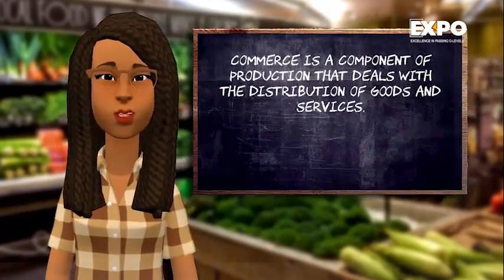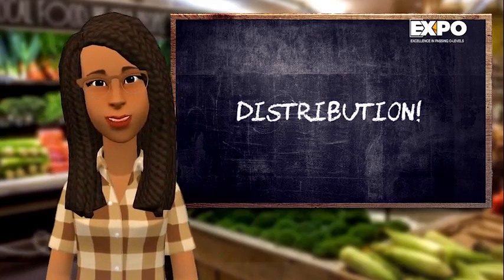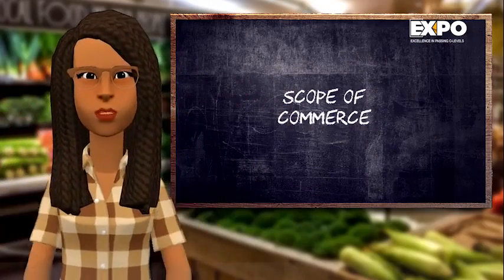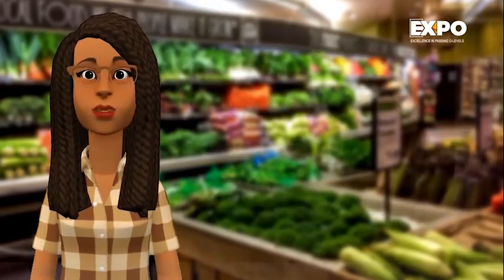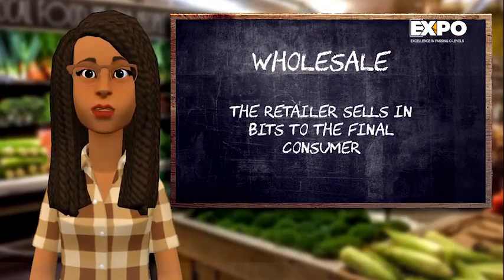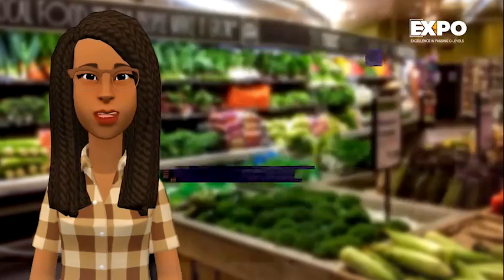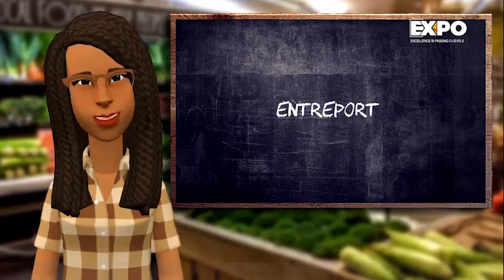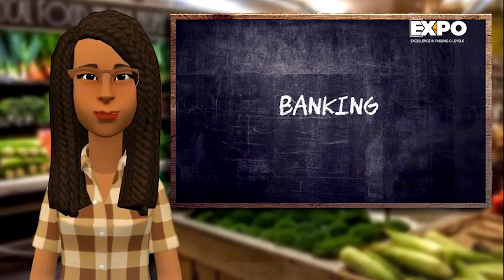COMMERCE: INTRODUCTION TO COMMERCE